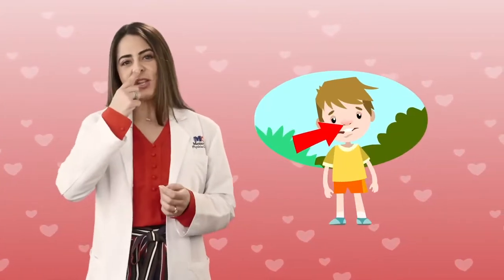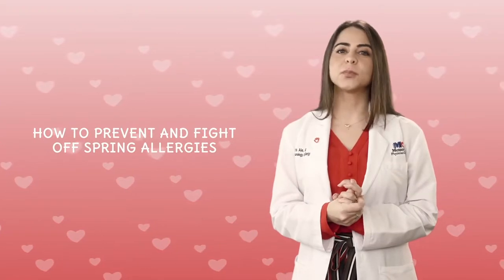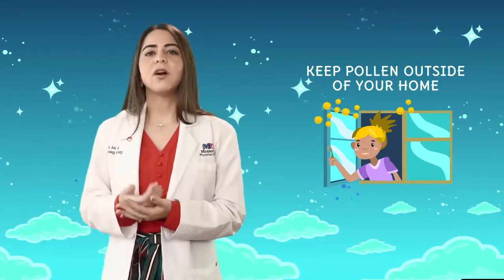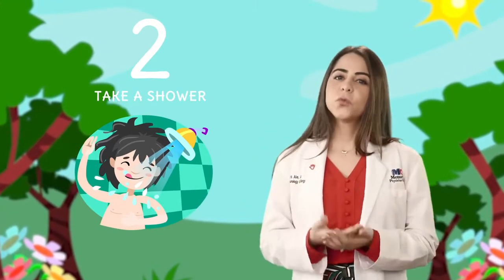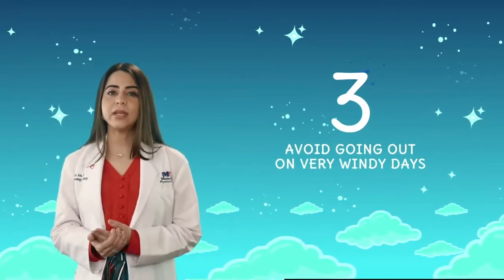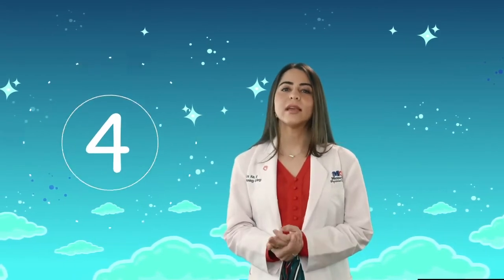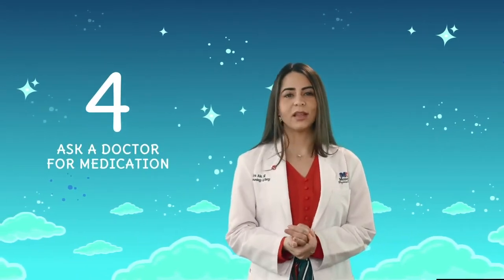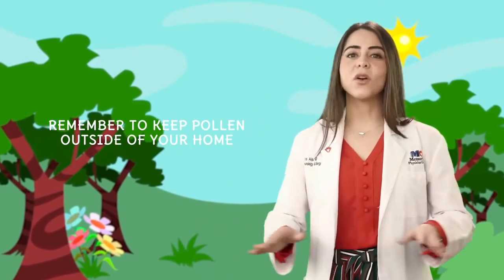Spring Allergies Quick TIps - Dr. Hanadys Ale - Joe DiMaggio Children's Hospital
Hanadys Ale, MD gives us some quick tips on how to handle spring allergies.